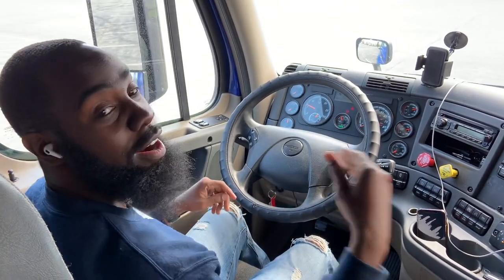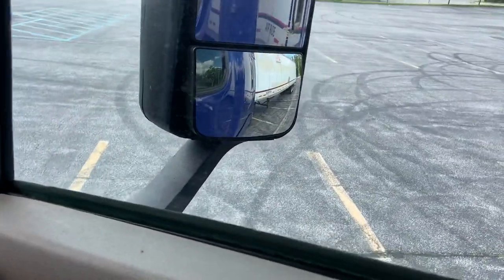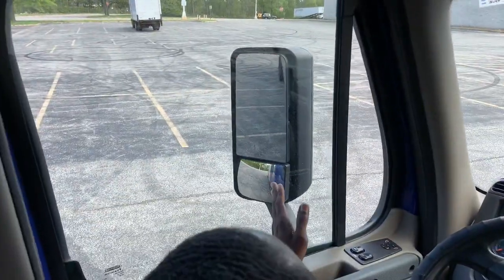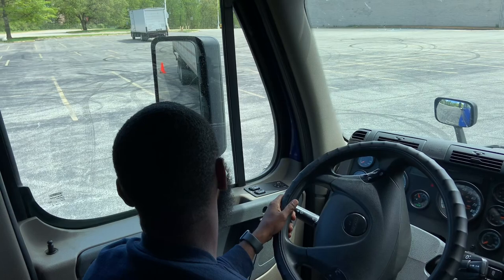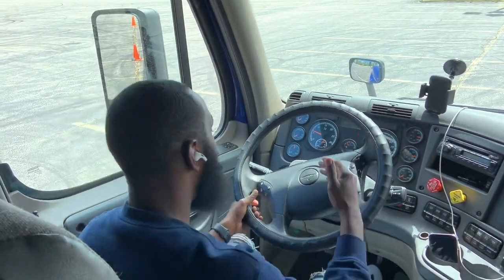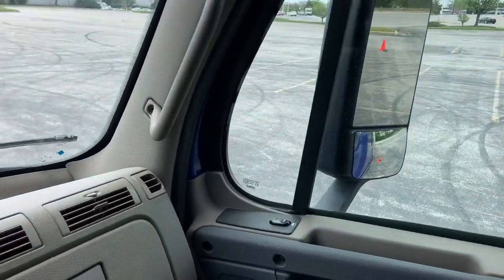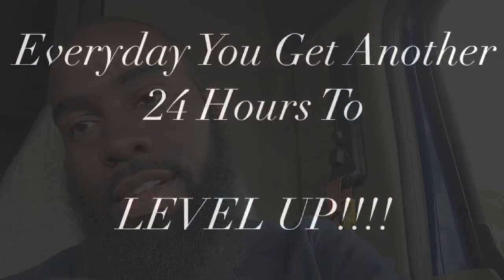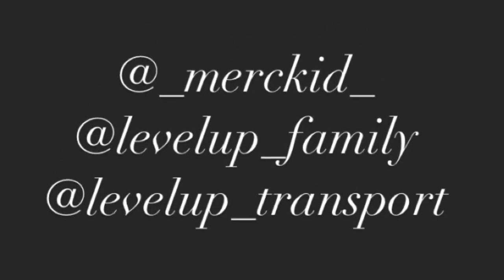How To Perform Offset To The Right With Semi Truck And Trailer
This video will explain the basics on performing the offset to the right with a semi truck and trailer